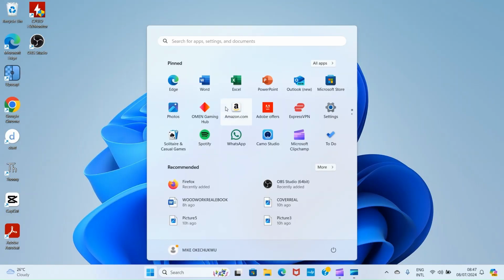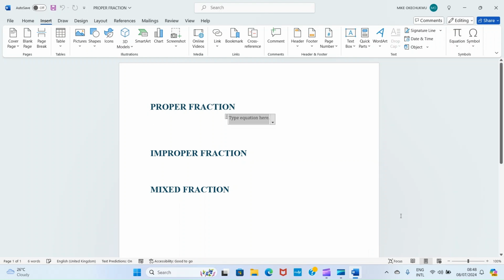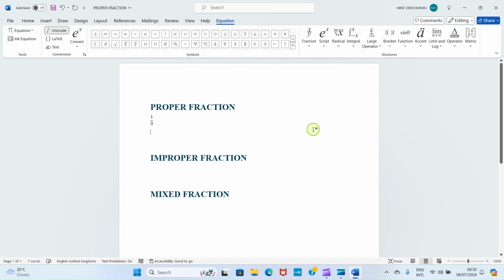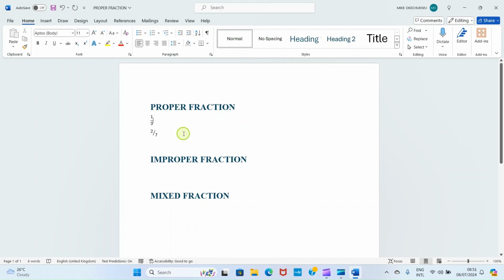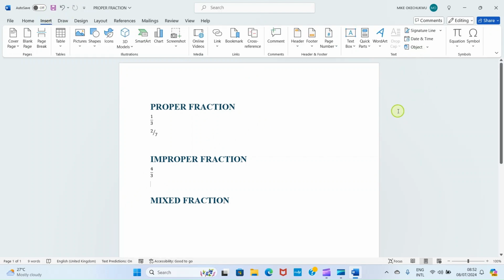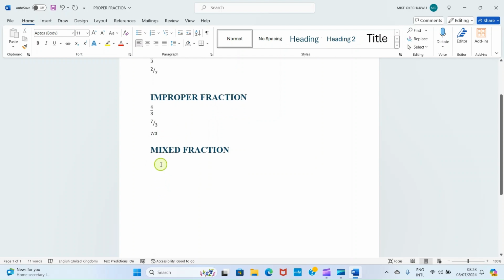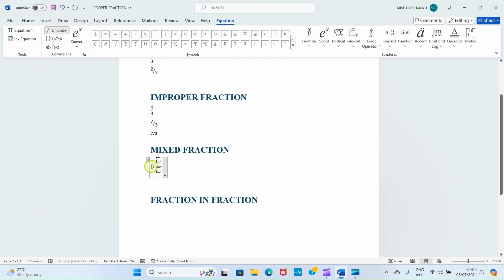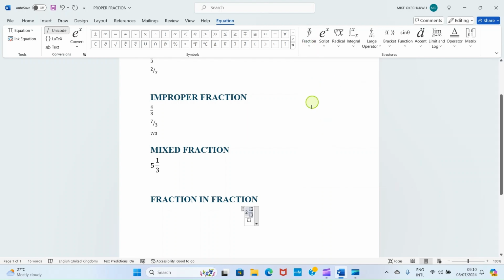How to Type Fractions in Microsoft (MS) Word in 2024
In this video tutorial, learn how to type fractions in Microsoft (MS) Word in 2024. If you have been struggling on how to complete such Mathematics task in your Word document, this guide fixes that in steps. This covers how to insert Proper fraction, improper, mixed and fraction in fraction.

Sign Signature in Word Document the Right Way Digitally - How to Add Signature to Word Document

There are different fraction styles in MS Word. They are stacked fraction, skewed, linear, and small fraction. All these types are covered in this instructional video.

To type fractions in Word document, Click Insert tab. Select Equation command followed by Insert New Equation. Once the equation box is inserted in your document, click Fractions command and select the type you want to add.

Type the values in the boxes and align properly based on what you want to achieve.

Timestamps ⏰
00:00 Introduction
01:00 Insert Proper fraction in Microsoft Word
03:29 Add improper fraction in Word document
05:46 Mixed fraction
07:00 Fraction over a fraction
08:11 Closing remarks